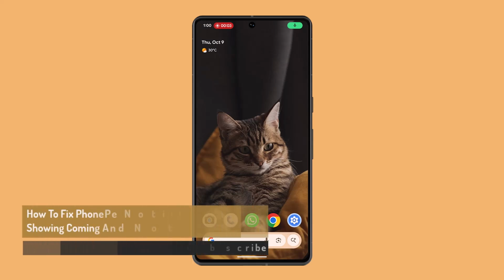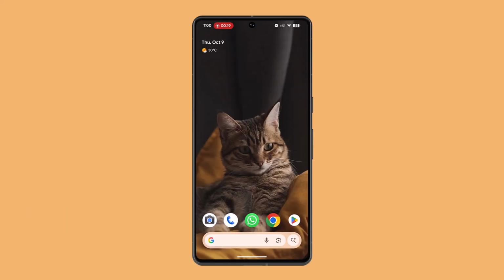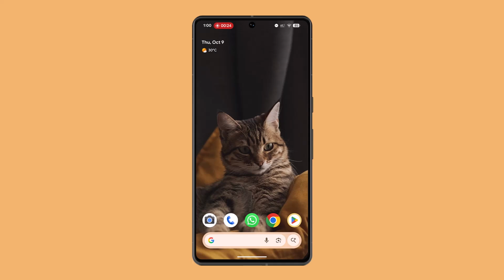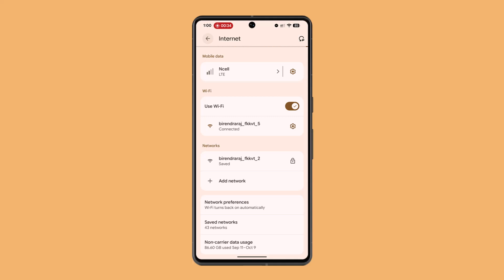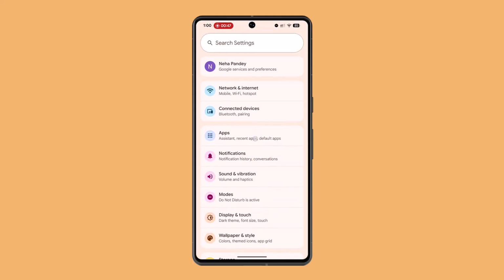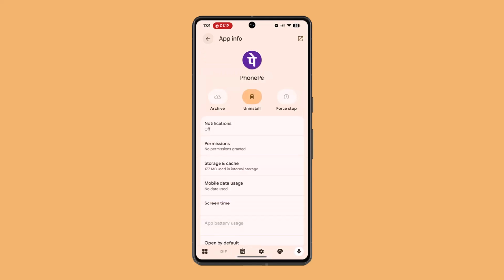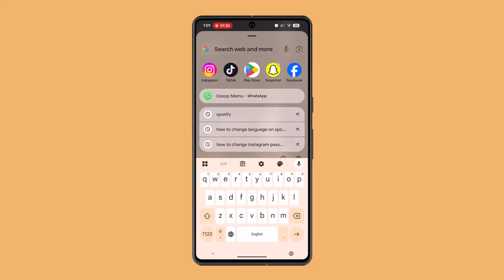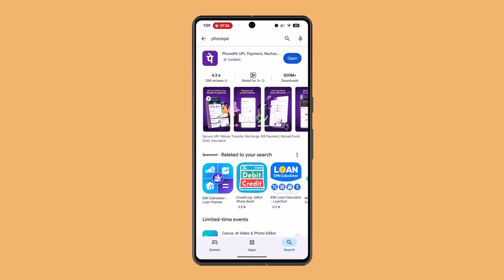How To Fix PhonePe Notification Not Showing Coming And Not Receiving Problem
Learn how to fix the PhonePe notification not coming or not receiving problem on your Android device. If you’re not getting alerts for payments, offers, or transactions, this step-by-step guide will help you troubleshoot and resolve the issue quickly. PhonePe is one of India’s most popular digital payment apps, and receiving notifications on time is important for tracking your UPI transactions, wallet balance, and cashback updates.

One of the most common reasons for missed notifications is poor internet connectivity. To start, make sure your device has a stable connection by swiping down the quick settings panel and checking your Wi-Fi or mobile data. Try toggling it off and back on or restarting your phone to refresh the network. If your connection is stable but notifications still don’t appear, the issue may be related to your phone’s settings.

Open the Settings app on your device and go to “Apps.” From there, tap “See all apps” and scroll to find “PhonePe.” Once inside the app settings, tap “Notifications.” Make sure all relevant notification toggles are enabled, including transaction alerts, promotional messages, and app updates. If notifications are already on, try turning them off and back on again to reset the permission.

Next, check if the PhonePe app is running on the latest version. Open the Google Play Store, search for “PhonePe,” and tap “Update” if a new version is available. Outdated app versions can sometimes cause bugs that prevent notifications from being delivered properly. Additionally, ensure your phone’s “Do Not Disturb” mode is turned off and that background data is allowed for the PhonePe app.

If the problem persists, you can clear the app cache by going to Settings  Apps  PhonePe  Storage and selecting “Clear Cache.” Restart your device afterward. Following these steps should fix most notification delivery problems and restore timely alerts for your payments and updates.

Timestamps:
0:00 Introduction
0:16 Checking internet connection
0:31 Opening app settings
0:42 Enabling PhonePe notifications
0:50 Updating the app via Play Store
1:01 Additional troubleshooting tips
1:10 Conclusion